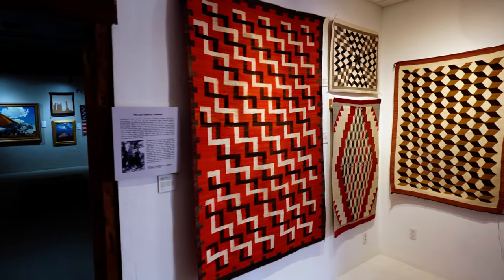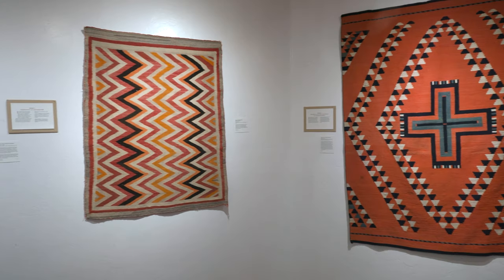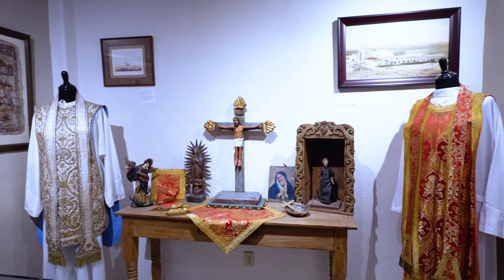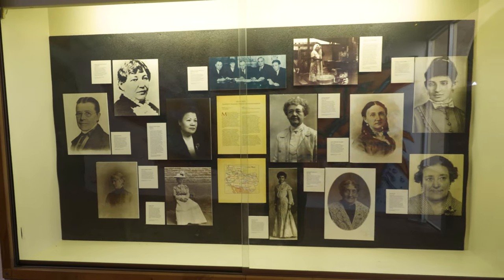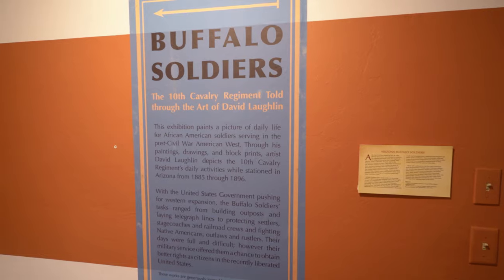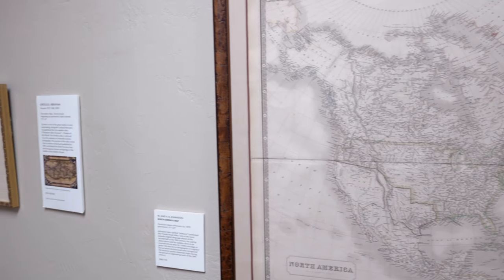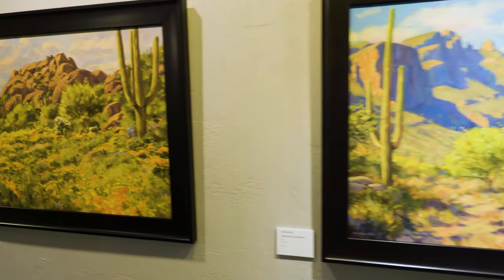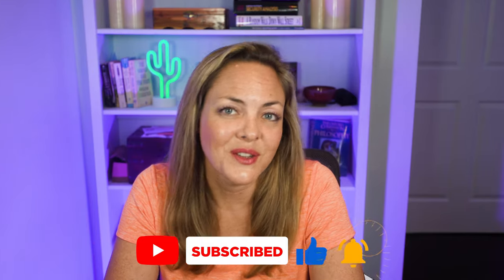Tucson Desert Art Museum | Tucson Arizona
In this video, we'll take a look at the Tucson Desert Art Museum, a local gem in Tucson, Arizona.

The Tucson Desert Art Museum is home to some of the most beautiful historical pieces in Tucson, as well as some of the most unique contemporary art. If you're looking for a beautiful place to visit in Tucson, be sure to check out the Tucson Desert Art Museum!

To learn more join Kimberly Mihalka as she tours the "Tucson Desert Art Museum | Tucson Arizona."

CONTACT REAL ESTATE AGENT Kimberly Mihalka about Buying, Selling, and Investing in Real Estate in Tucson, Arizona, or Contact Kimberly about Becoming A Real Estate Agent:

(Please leave message if I do not answer right away; I will respond quickly).

CAMERA GEAR USED TO MAKE MY VIDEOS:

▻Go Pro-

▻Canon M50-

▻Neewer Lights-

BOOKS ABOUT ARIZONA AND THE SOUTHWEST THAT MIGHT INTEREST YOU:

▻ Arizona Bucket List Adventure Guide & Journal: 50 Must-see Natural Wonders in the Grand Canyon State:

▻ Arizona Day Trips by Theme (Day Trip Series):

▻ Weird Arizona: Your Travel Guide to Arizona's Local Legends and Best Kept Secrets (Volume 3):

▻ Arizona Ghost Towns: 50 of the State's Best Places to Get a Glimpse of the Old West:

▻ Hiking Arizona: A Guide to the State's Greatest Hiking Adventures (State Hiking Guides Series):

▻ Arizona Cookbook: Discover Authentic Mesa and Southwest Cooking with 50 Delicious Arizona Recipes: